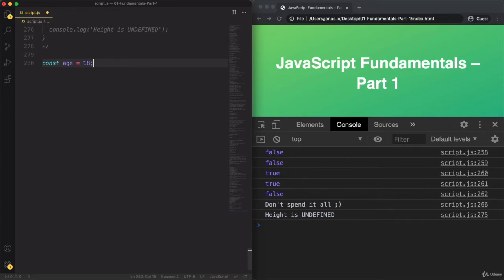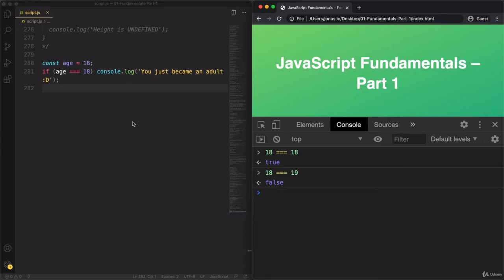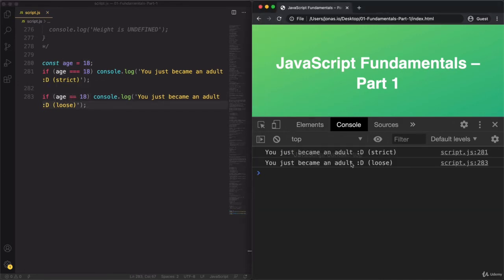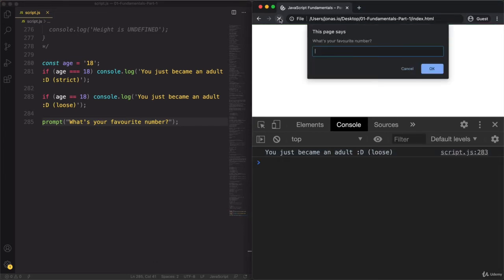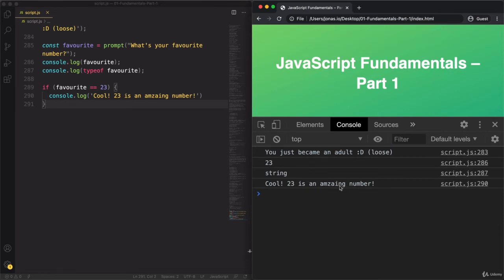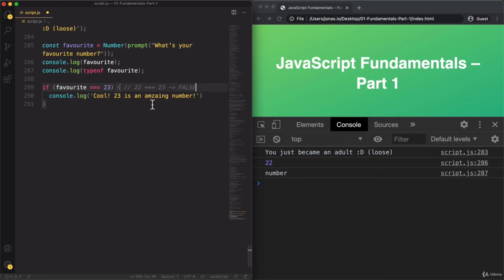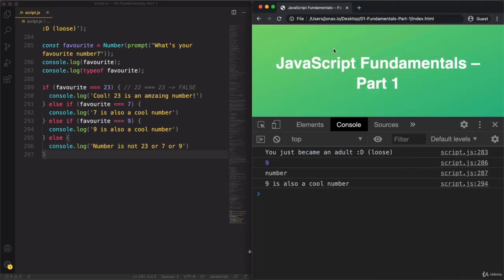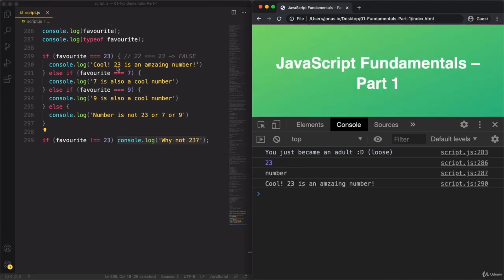16 Equality Operators == vs ===